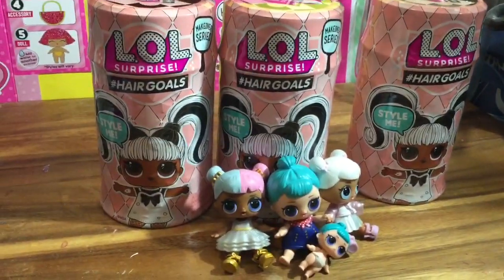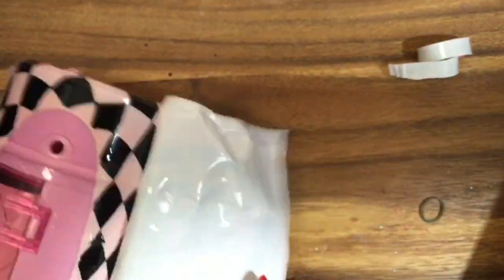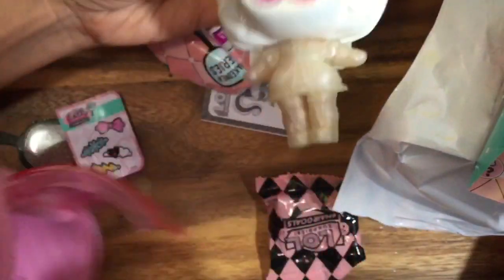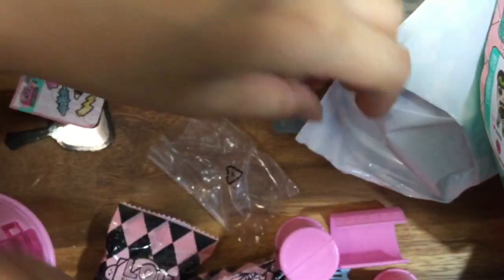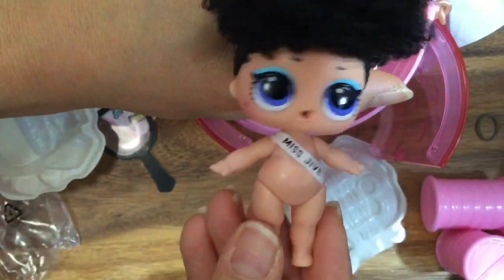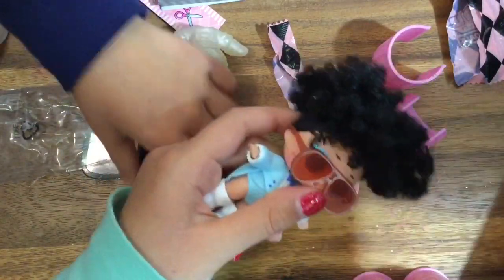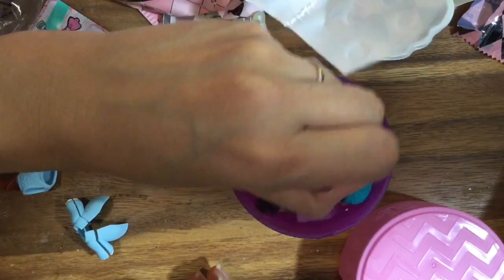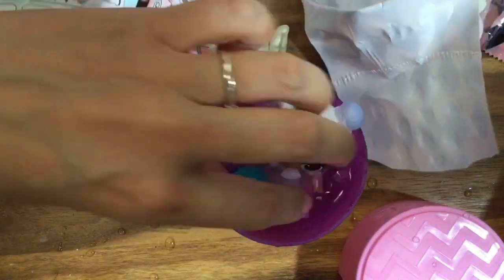LOL Surprise hairgoals jive dol real hair